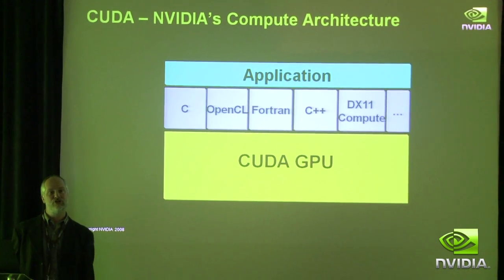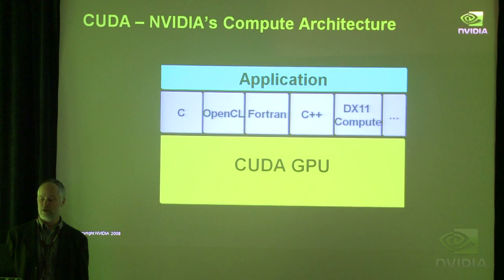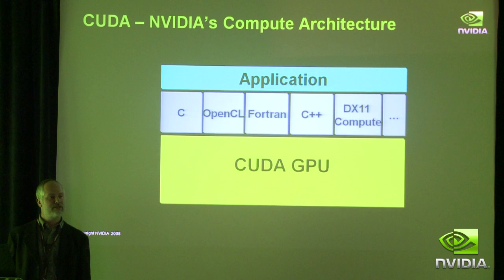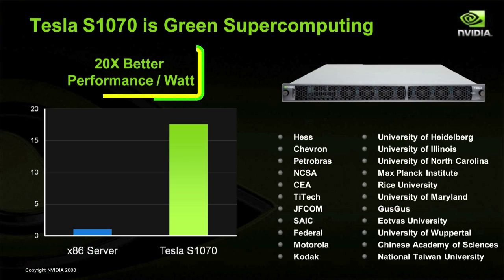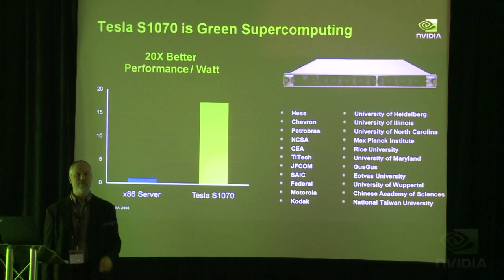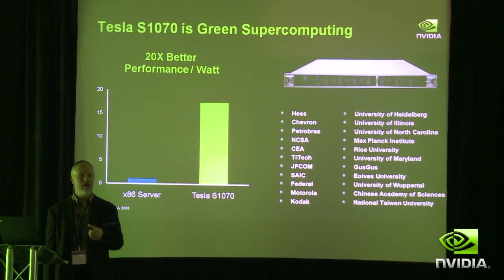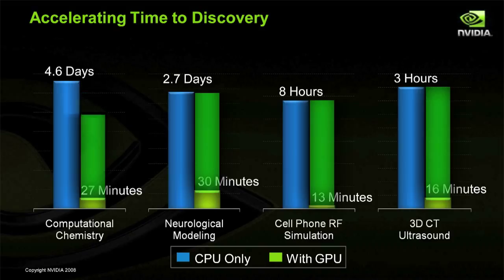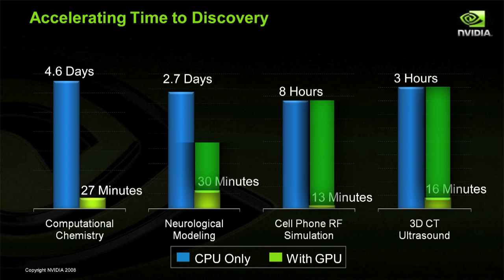David Kirk Discusses How Tesla Personal Supercomputers Evolved (Part 2 of 2)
David Kirk, Chief Scientist at NVIDIA discusses how Tesla Personal Supercomputers evolved from the growing needs of researchers and scientists wanting to have their own personal supercomputer workstation at their desk capable of conducting faster more compute intensive processing rather than just increasing processor cores for nominal performance gains without compromising on space, heat dissipation and setting up adequate power supply.